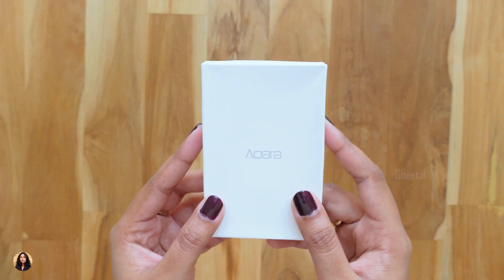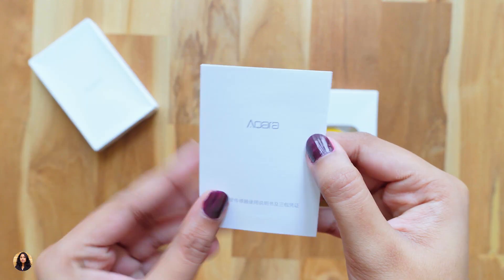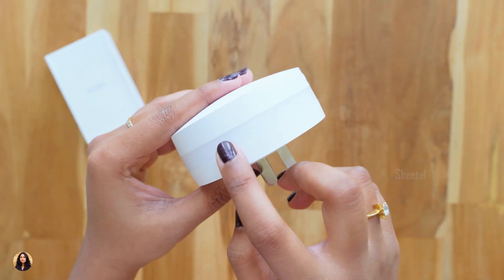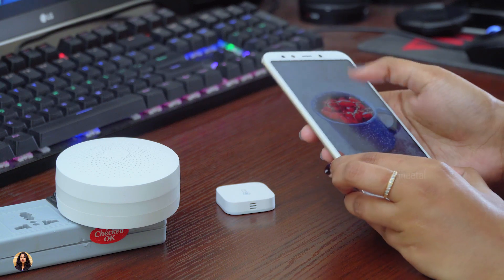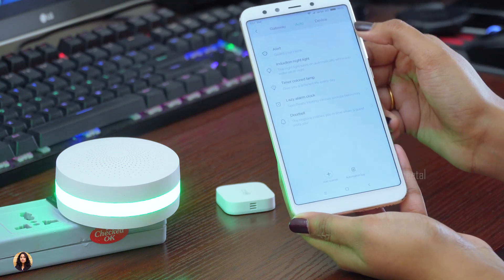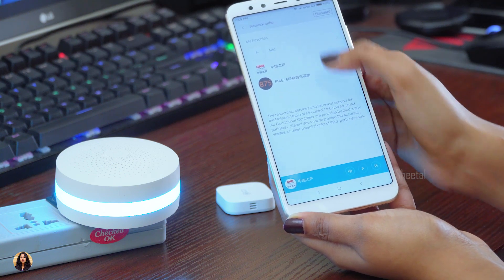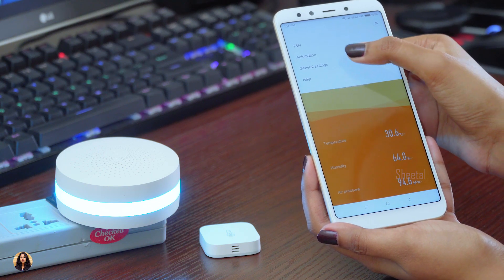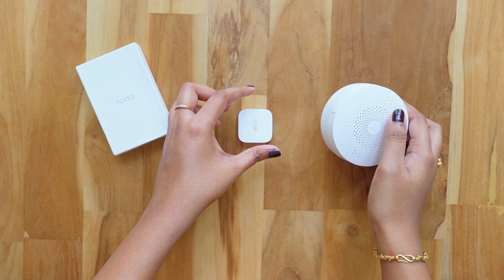This Tiny Smart Device from Xiaomi is Very Useful...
Xiaomi Mi Aqara Temperature and Humidity Sensor Unboxing & Review India | Xiaomi Multi Functional Gateway Unboxing & Review India | Xiaomi Smart Devices Review India 2018 | Best Temperature and Humidity Sensors India | Best Temperature & Humidity Smart Control Systems India | Smart Home Devices India 2018.

Sheetal Chintapatla